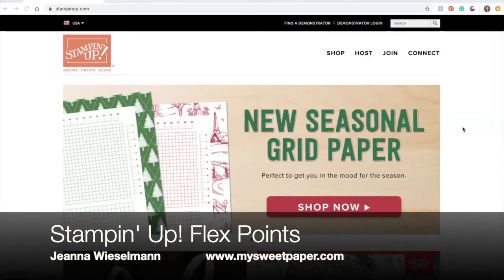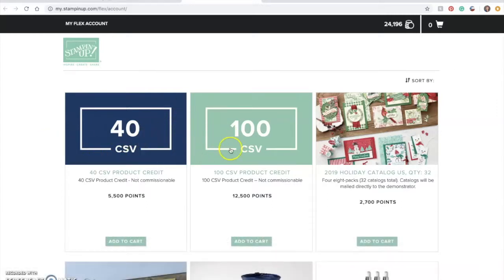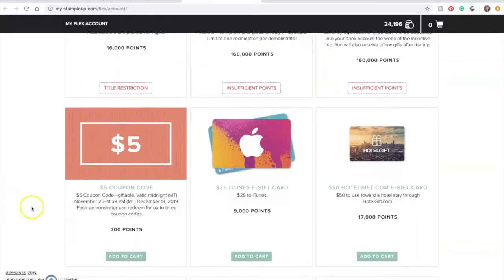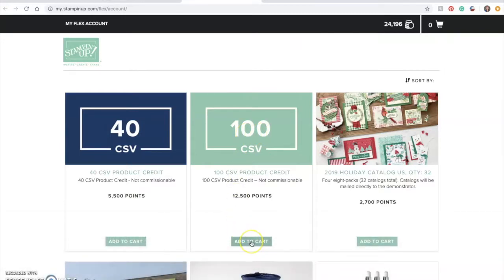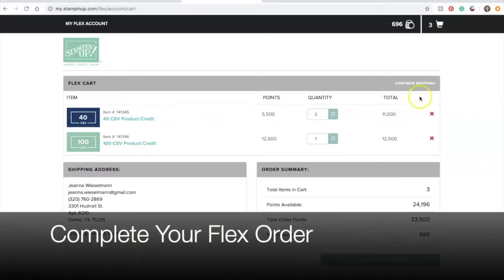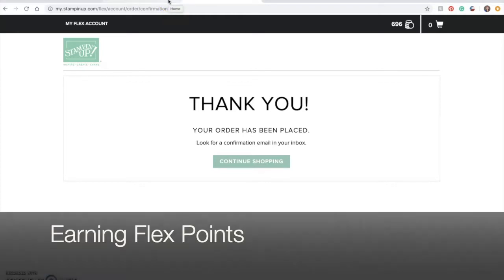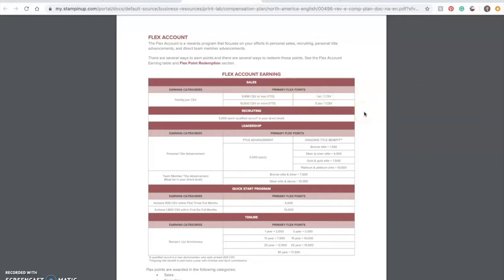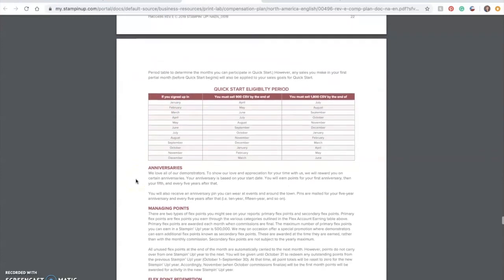Stampin' Up! Flex Points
Make sure to redeem your Flex Points by October 31!  This video will walk you through both redeeming and earning Flex Points, which can be used for free Stampin' Up! items!